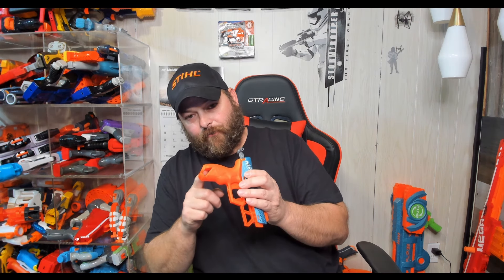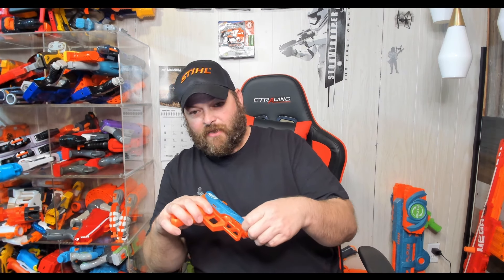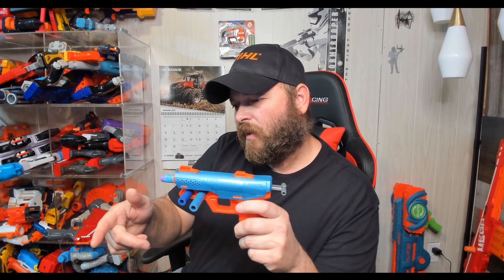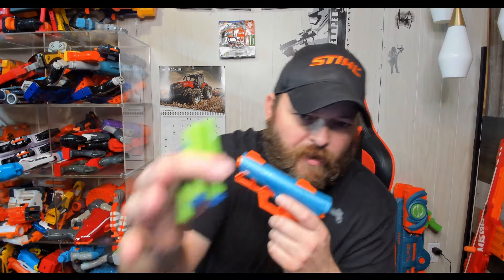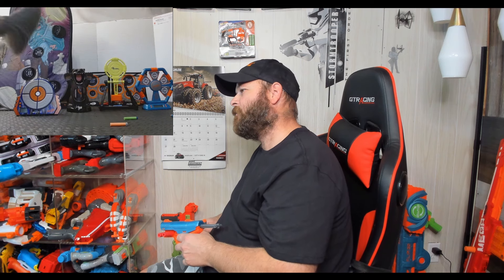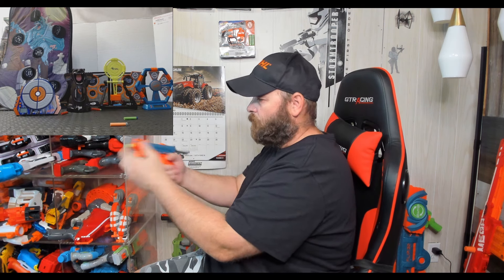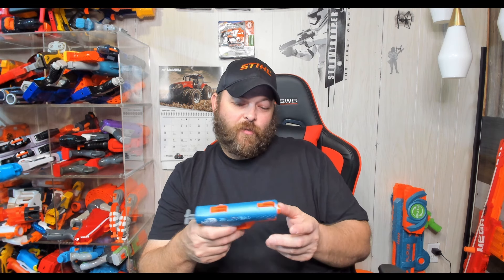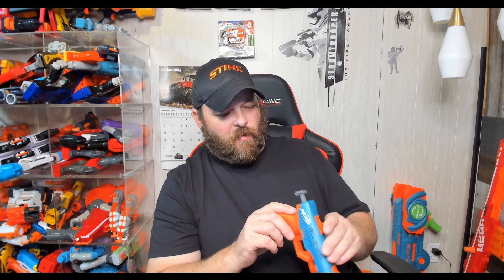Nerf Elite 2 0 Sly Shot blaster Review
This is a review of the Nerf Lite 2.0 Sly Shot blaster.

I will unbox these blasters then we will talk about them some good and bad.
I will put these blaster on the range and see how they do I will also test there speeds with a Chronograph so see what these blasters can do.

I will follow up with my final thoughts and if you should buy the blaster or not.

For more great reviews of blasters please feel free to watch the reviews playlist.